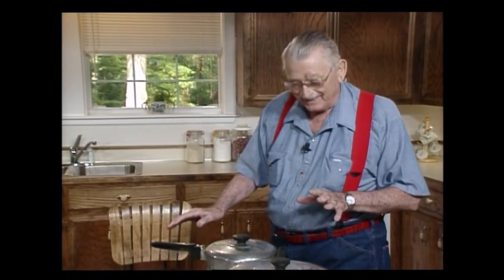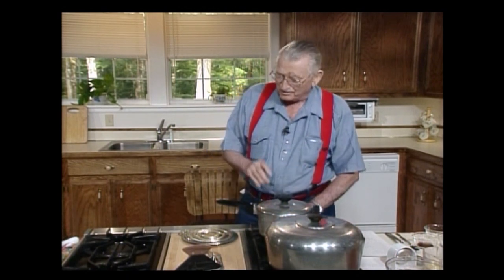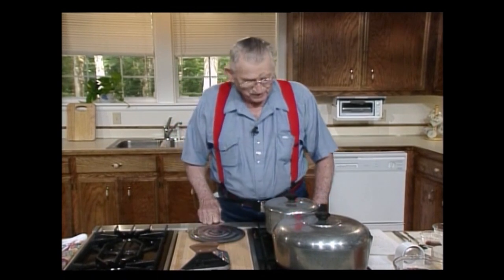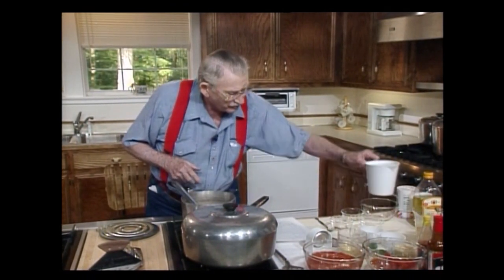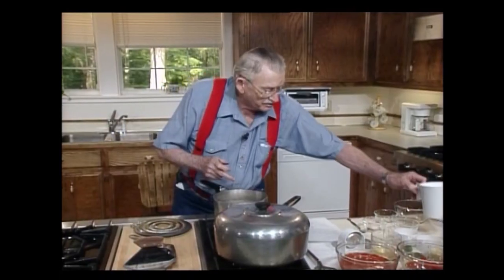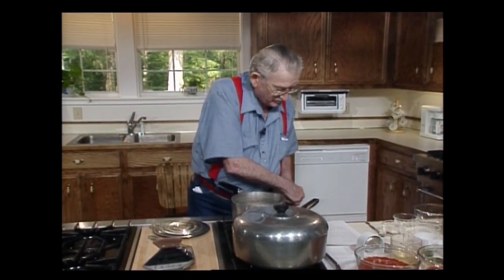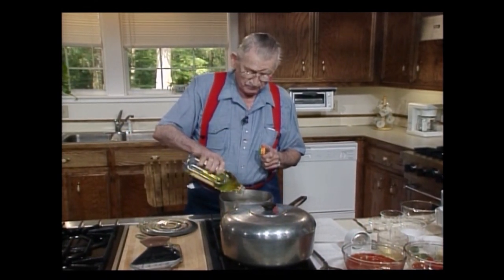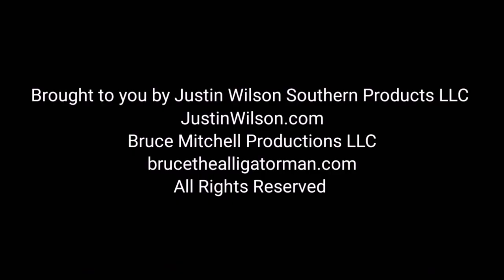How 2 Measure H20 Olive Oil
JW EC 101 How 2 Measure H20 Olive Oil